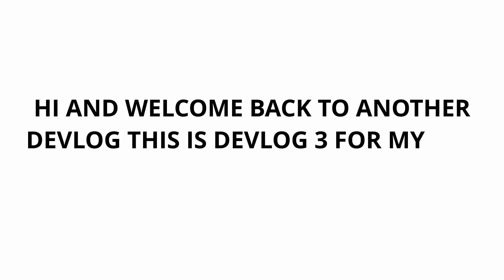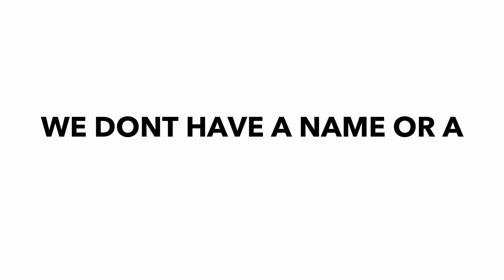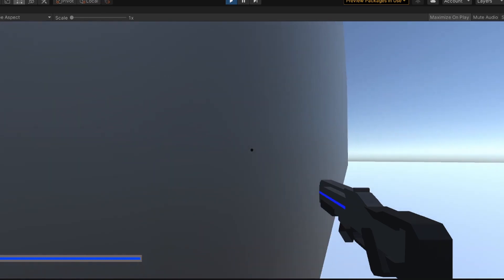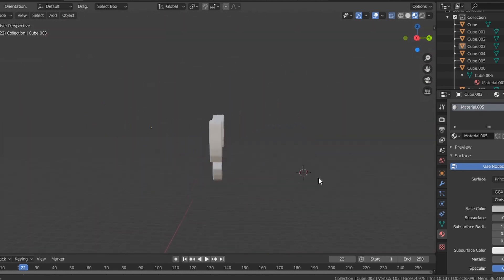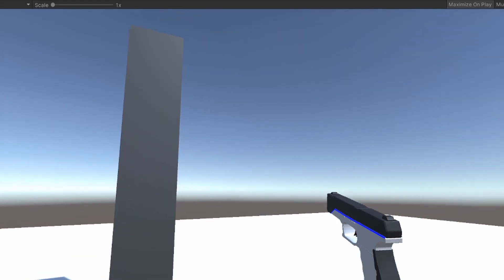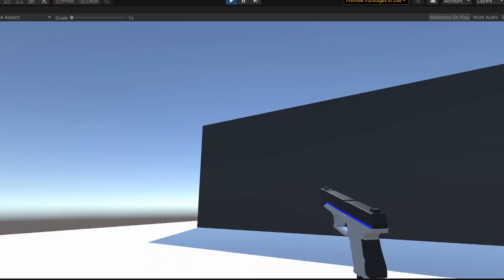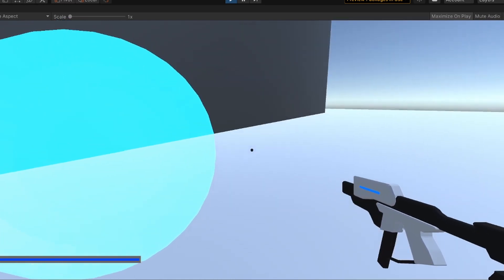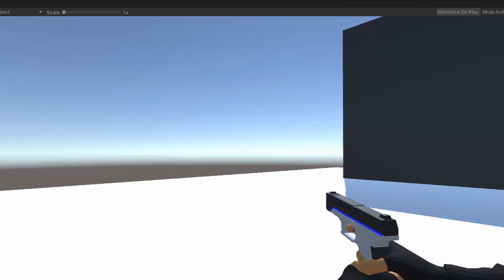Adding New Weapons To My Game | Devlog 3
In this video i add new weapons and a lot of other cool things to an FPS Game i have been working in Unity 3d